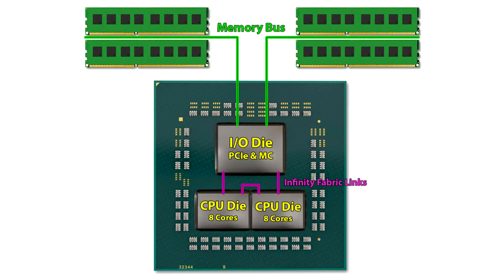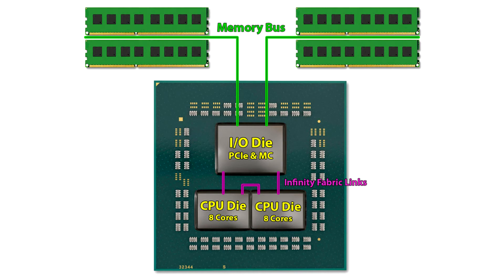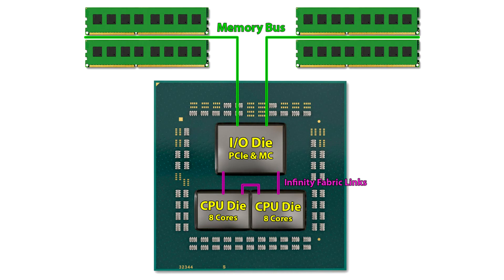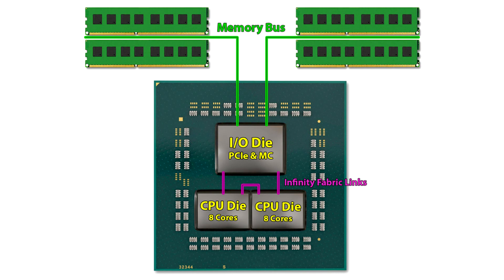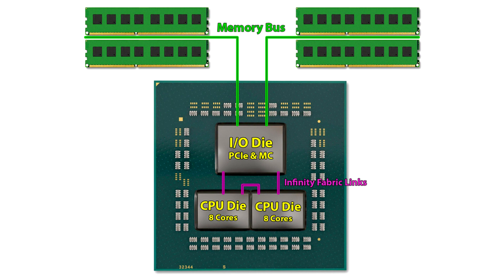Dual CCD Ryzen 5 5600X and Ryzen 7 5800X In the Wild